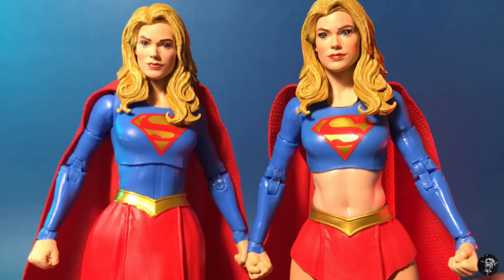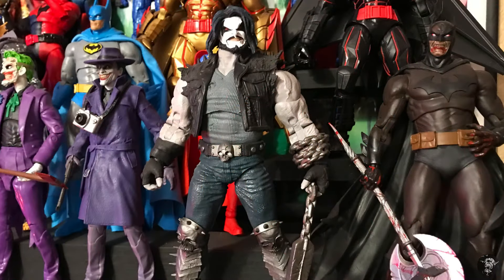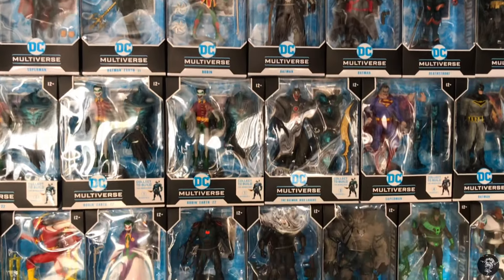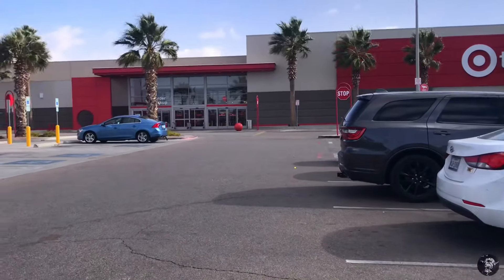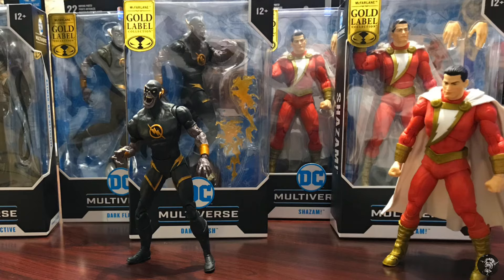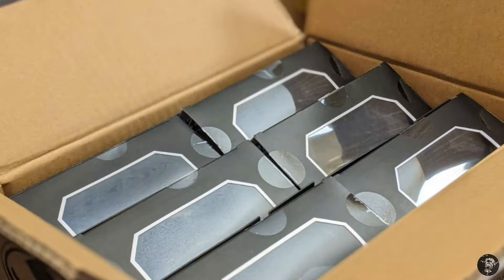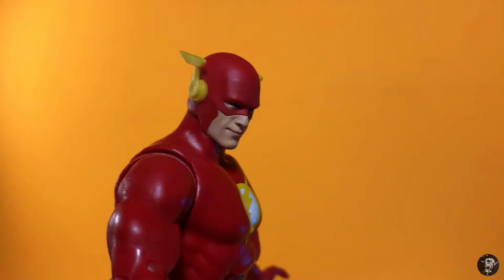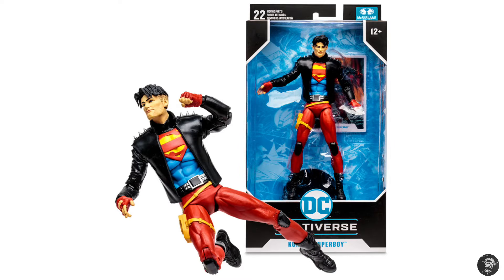Buying Multiple figures… is it just wrong..?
I can eventually buy 3,4,5 even 8 of the same figures… what is my motive?